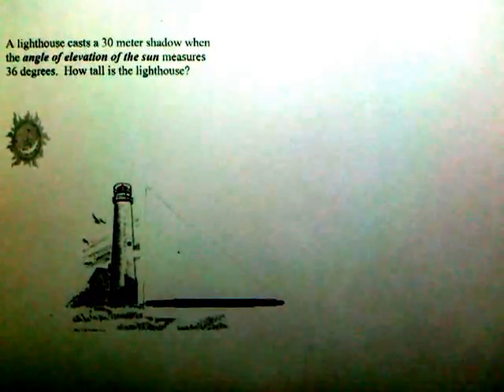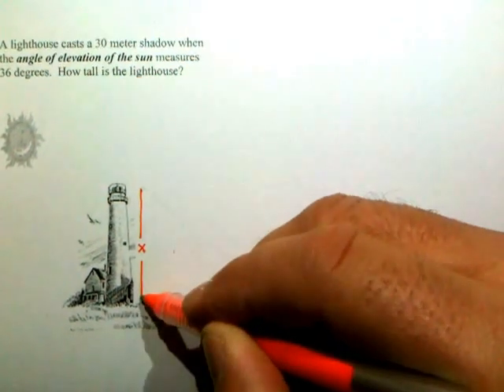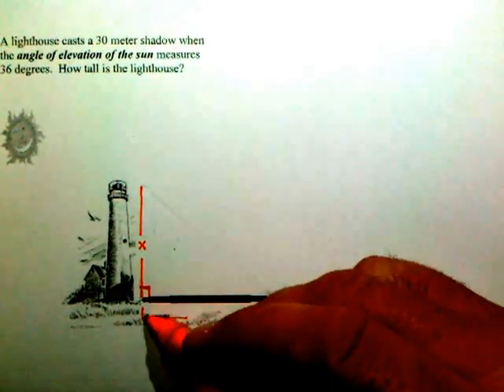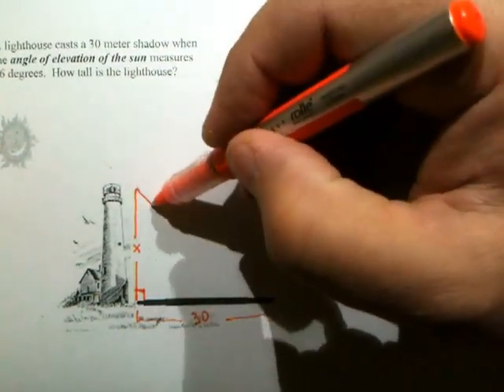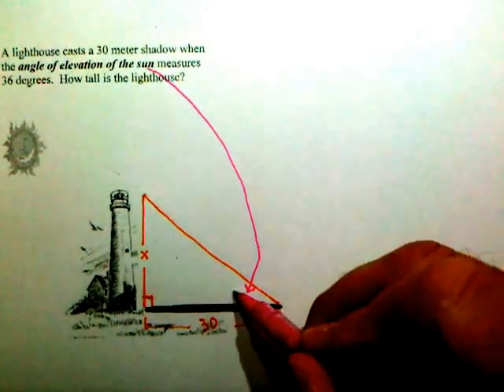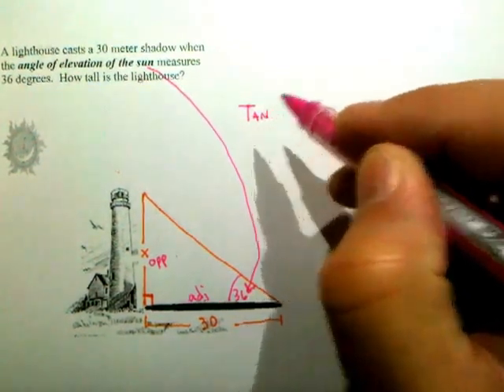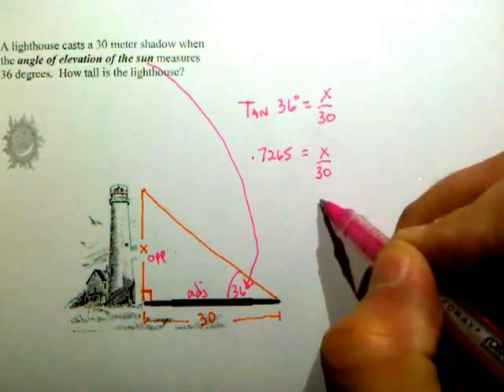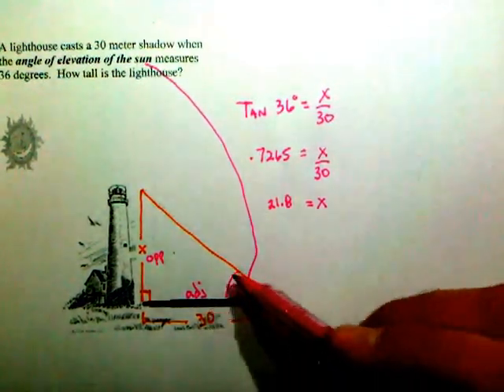Angle of Elevation of the Sun